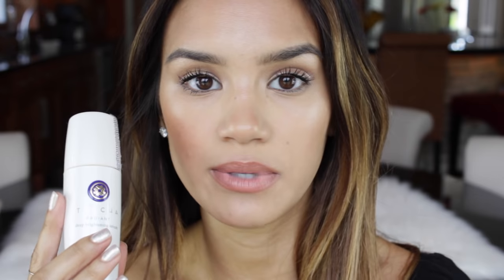CURRENT SKINCARE ROUTINE!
‣ My top is from Lulu’s but no longer available.